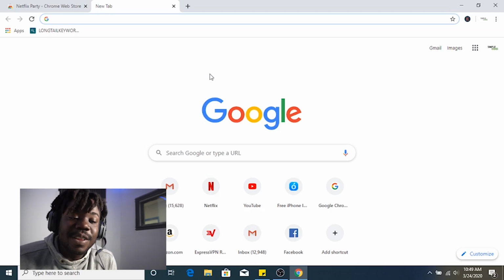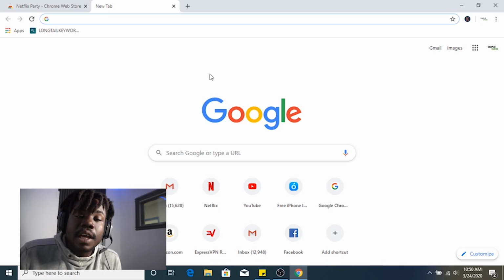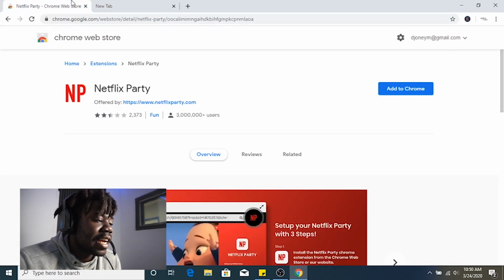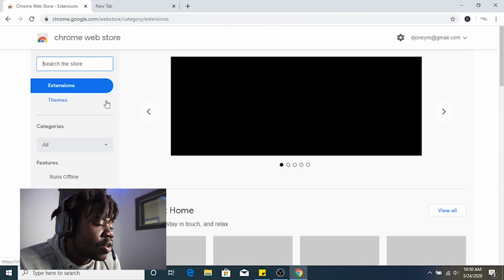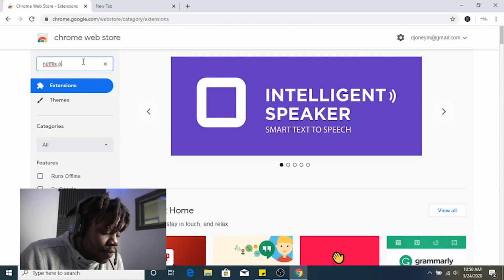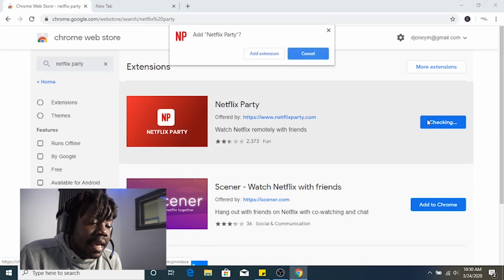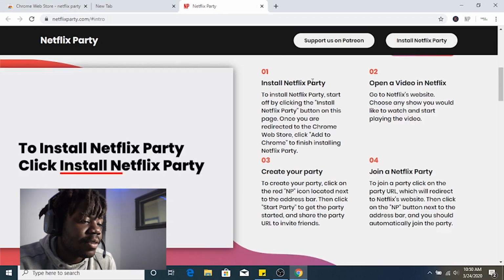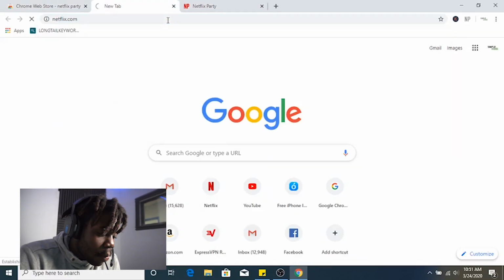How TO NETFLIX Party with your FRIENDS and FAMILY | HOST A WATCH PARTY FOR YOUR FAVORITE MOVIES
Ever wanted to watch a movie with your friend, family, or loved one but are not together? If you answered "YES" then let me show you a simple way in less then 5 minutes to get you all tuned in!!!

Very Simple
1. Go to google chrome browser
2. Go to your chrome store
3. Search "Netflix Party" or click this link :
4: Install
5. Go to Netflix and HAVE FUN!!!